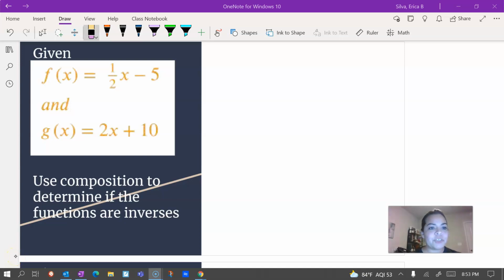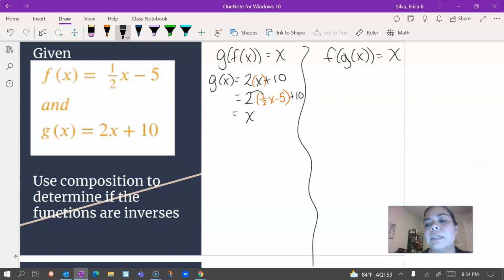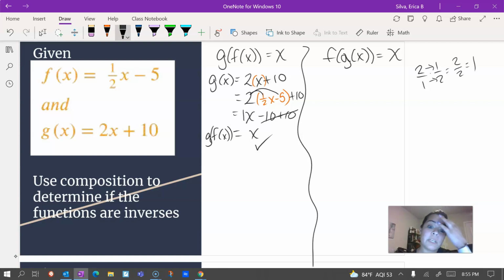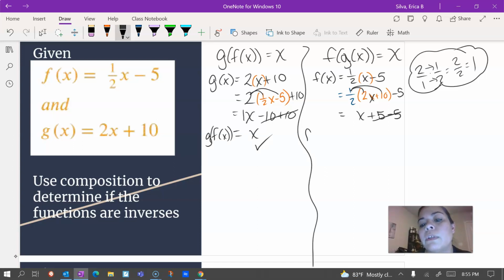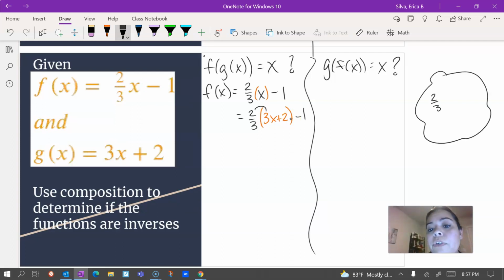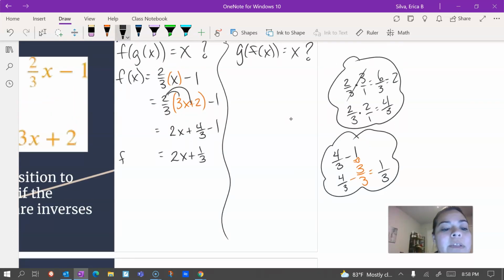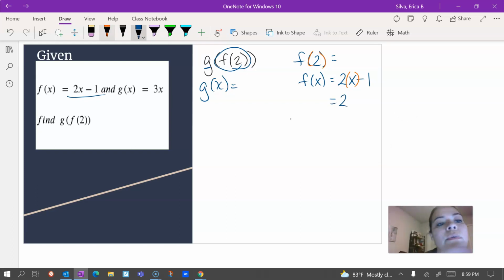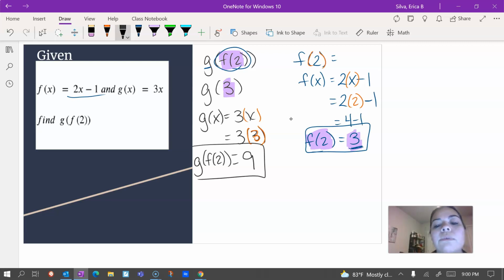1.10 Part 2 Composition of 2 functions